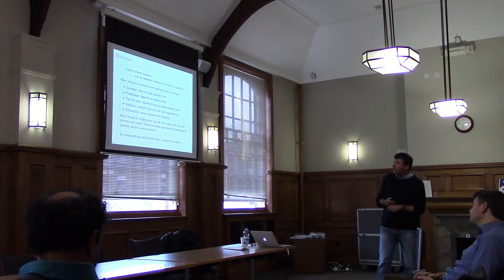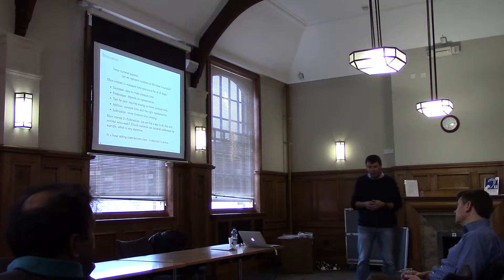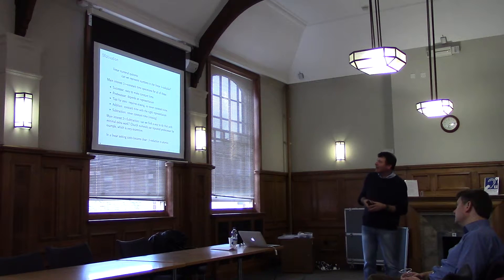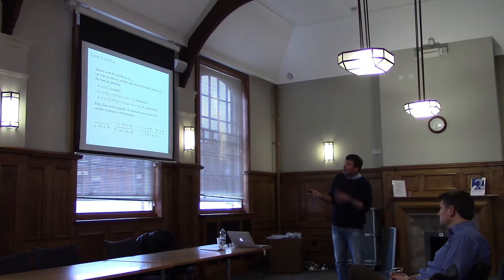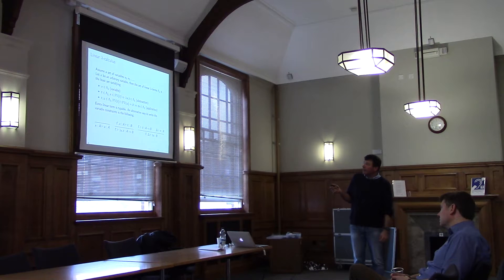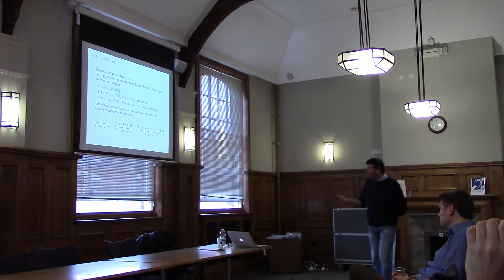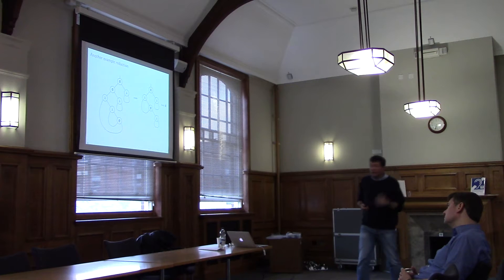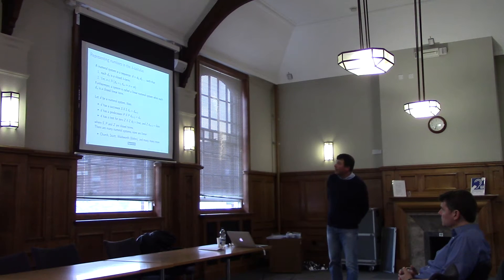School of Science & Technology Seminar 05/11/2014, Part I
Speaker: Ian Mackie
Title: Linear numeral systems